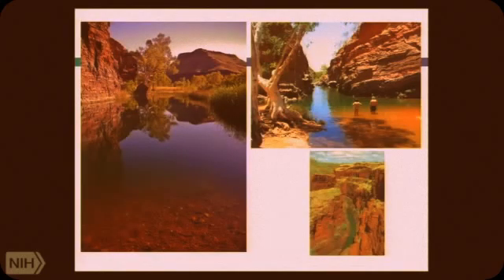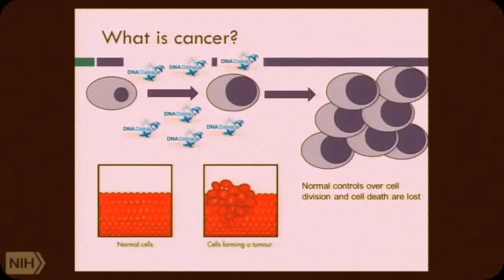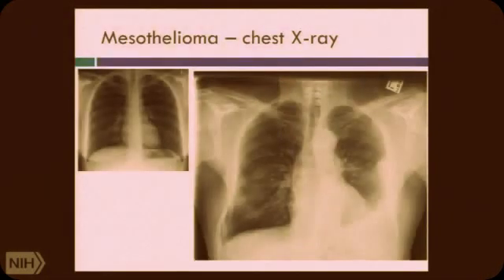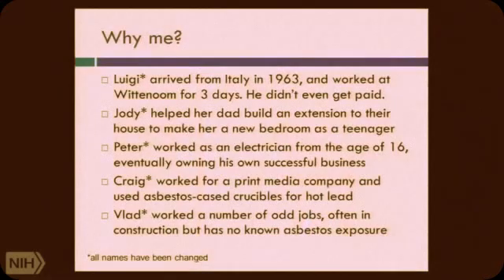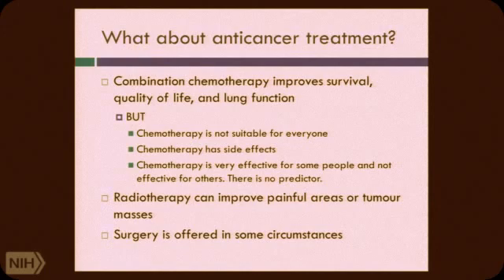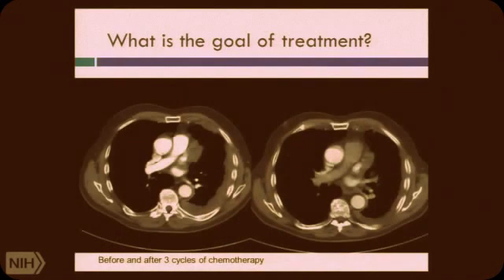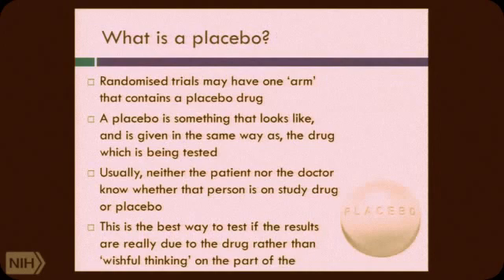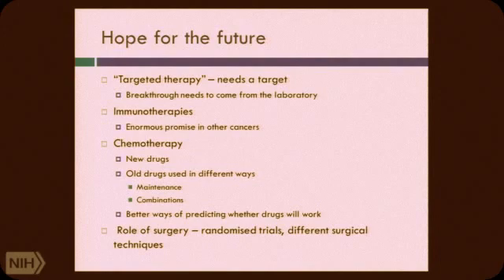What is mesothelioma- 2014 - 2015 Symposium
Tittle:What is mesothelioma- 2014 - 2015 Symposium